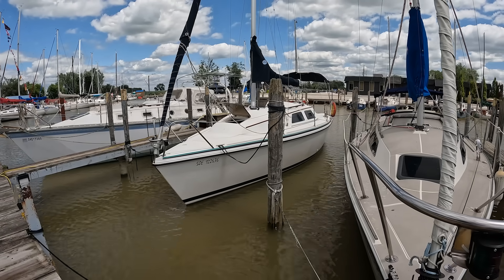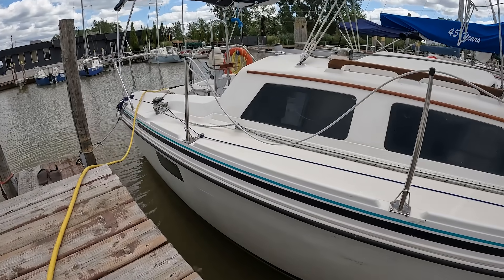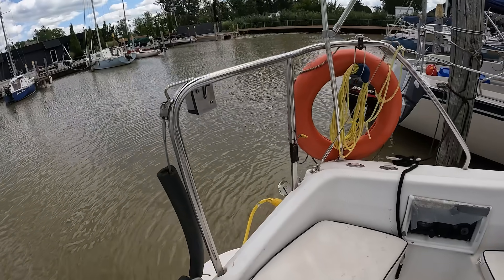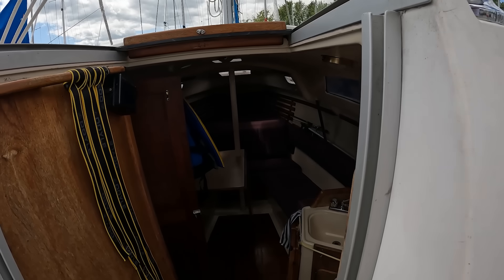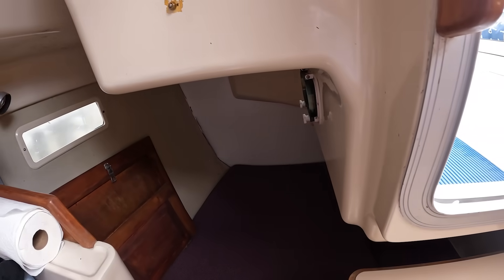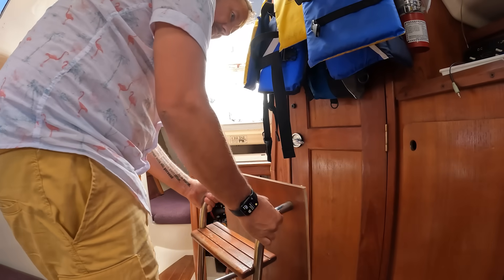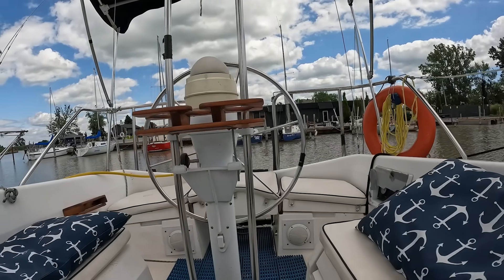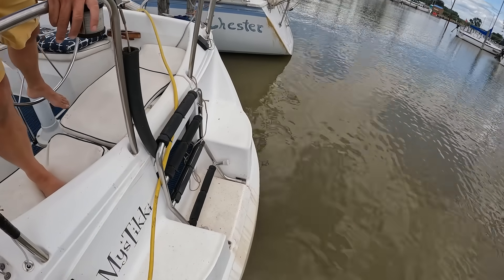The Perfect Family Sailboat! Hunter 27-2 - Boat Review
Are you interested in a small family sailboat? Want to take your kids sailing on a fun and comfortable sailboat you can tow home? This trailerable sailboat is the perfect trailer sailor to sail around the lake, take sailboat racing, and is a very cheap sailboat to own. The sailboat ownership cost of this boat will be minimized by its size and features. If you’re trying to decide between a camper or a sailboat, have a look at this excellent 27 foot sailboat – the Hunter 27-2.